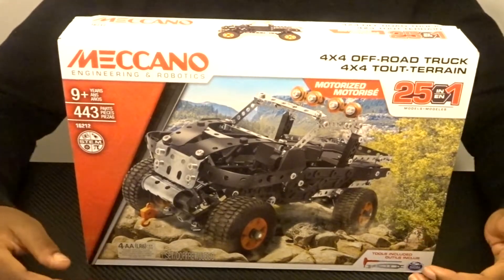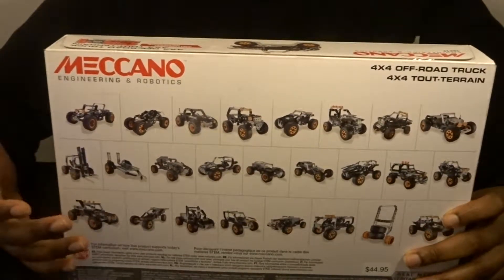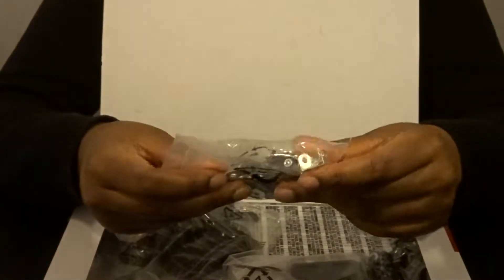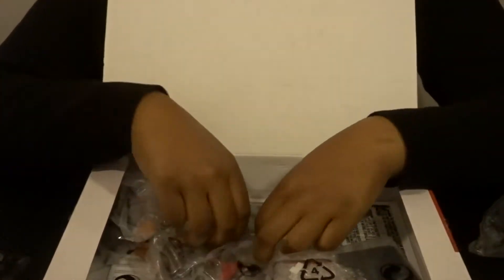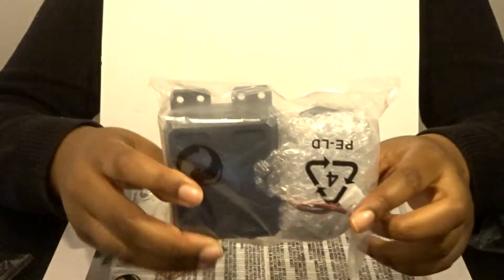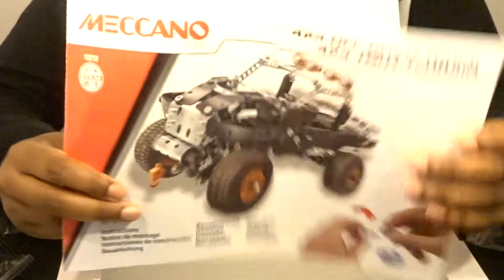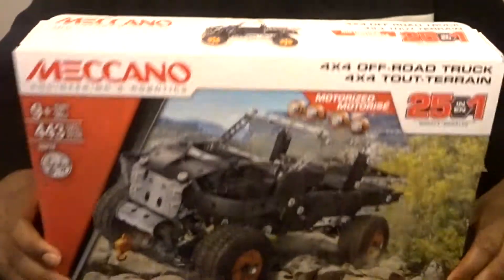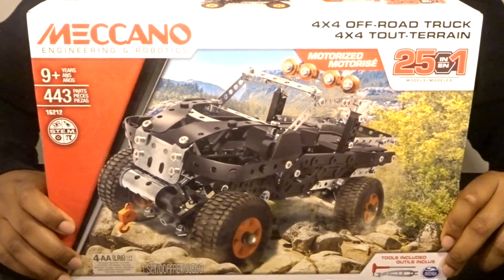Meccano 4x4 Off Road Truck Unboxing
Price: $29.99
Age: 9+
Parts: 443
Difficulty: 4 out of 5

Use your imagination as you explore the world of real engineering with the Meccano 25 Model 4x4 Off-Road Truck Set. Build 1 of the 25 off-road models, including a truck. Then take it apart and build a different one. After that it’s up to you and your imagination to create a vehicle of your own design! This real working Off-Road set comes with 443 parts, 2 ergonomic tools and easy-to-follow instructions. Explore the mechanical wonders of the world with the 25 Off-Road Truck Set. The future is yours to build with Meccano!